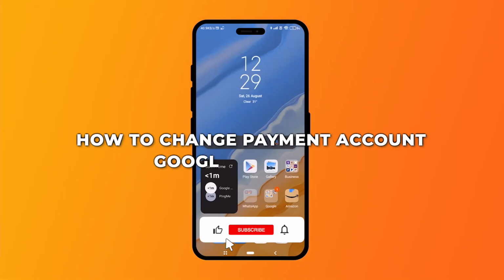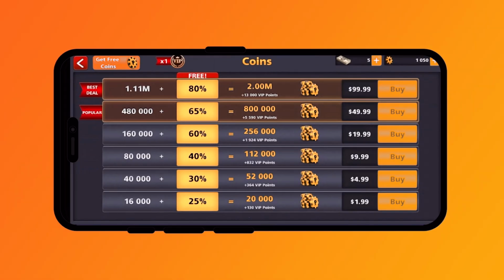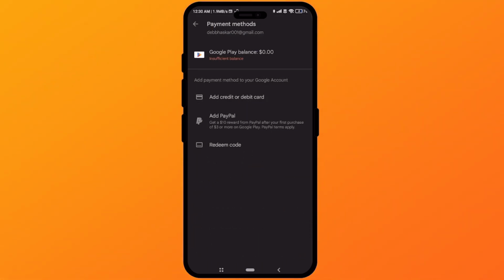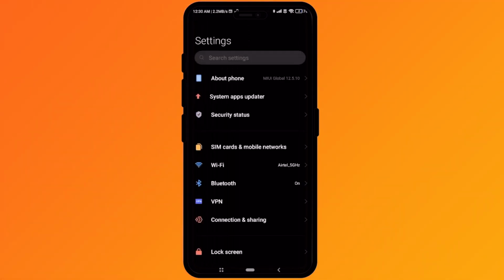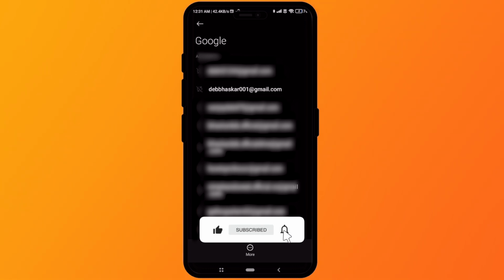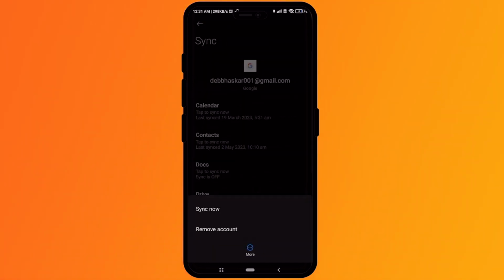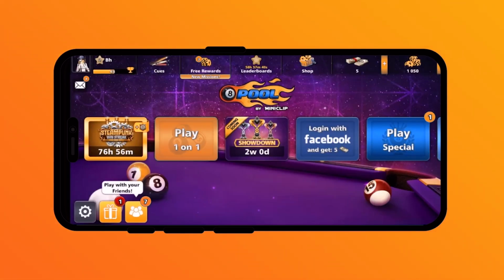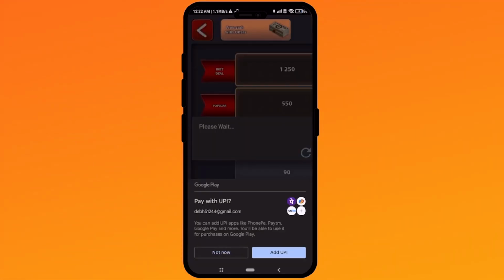How To Change Payment Account on Google Play Store | Easy Step-by-Step! | 2024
How To Change Payment Account on Google Play Store | Easy Step-by-Step!